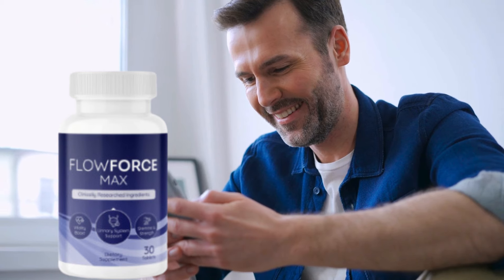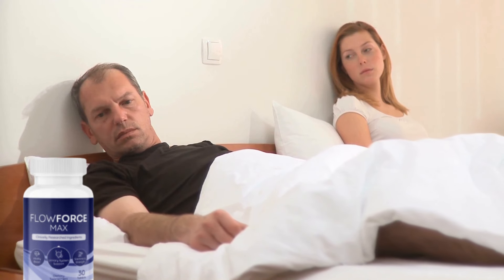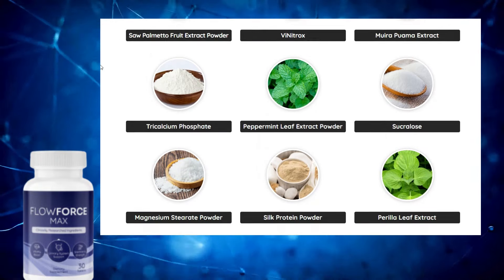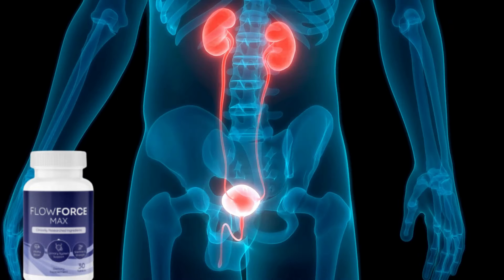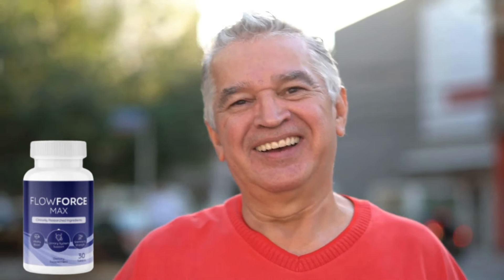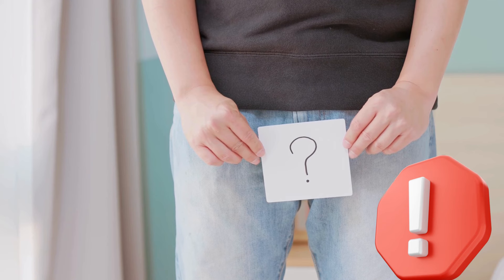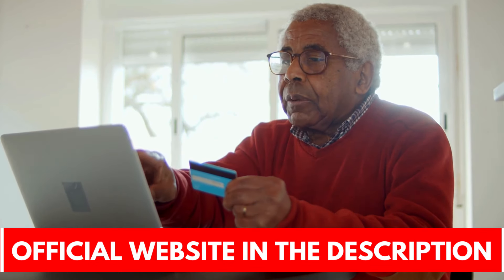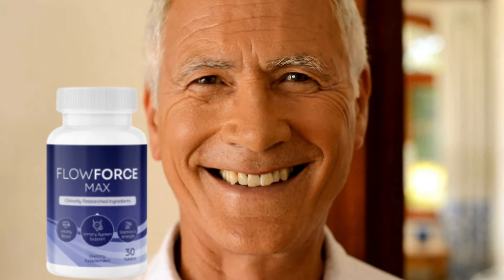✅ FLOWFORCE MAX⚠️ FLOWFORCE MAX Review - FLOWFORCE MAX Supplement - FLOWFORCE MAX Reviews ✅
Hi everyone! If you want complete information about the Flowforce Max supplement for support a healthy prostate, then this content is for you! Prepared in this video everything about Flowforce Max, if Flowforce Max works, benefits, how to take and more information.

Therefore, it is super important that you pay attention to all the content of today’s video, because I'll tell you everything you need to know in this Flowforce Max review. To access the official site Flowforce Max in a 100% secure way, check below👇

✅ ABOUT THE FLOWFORCE MAX
FlowForce Max brings in incredible plant and mineral extracts that are meant to help support prostate health by keeping the bladder and urinary tract safe from fungal infections.
Inside every single soft candy of FlowForce Max is a proprietary formula of 18 prostate health supporting strong plant extracts, custom-made to help boost your levels of energy.

✅ HOW TO TAKE FLOWFORCE MAX?
Simply chew one soft candy a day. It cannot be easier than this.

✅ IS FLOWFORCE MAX SAFE?
FlowForce Max has been designed for all ages and medical conditions. All of the ingredients have been proven to be safe in clinical trials and are constantly tested for purity and to ensure against toxins and contaminants.

With more than 119,000 customers, we haven’t seen any notable side effects. So we’re confident in saying that FlowForce Max is one of the purest prostate health formulas you’ll find on the market.

Like the content? Don’t forget to like it!